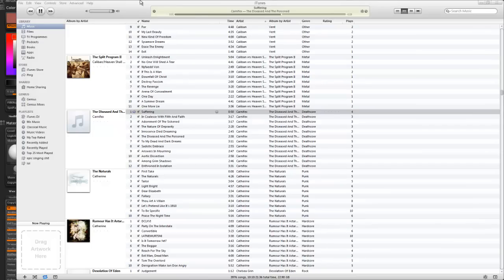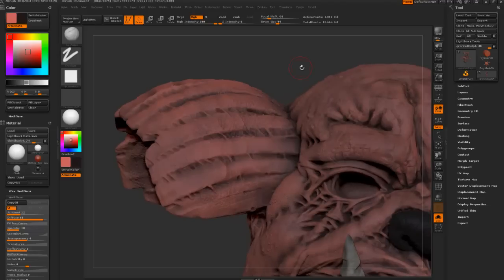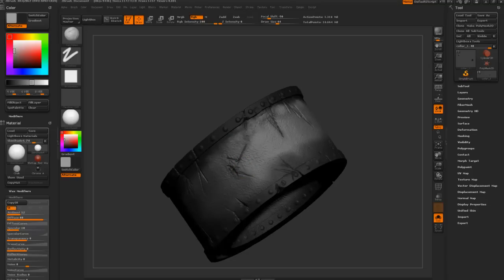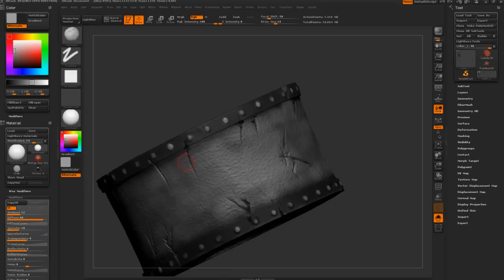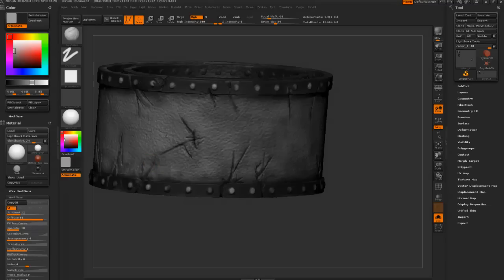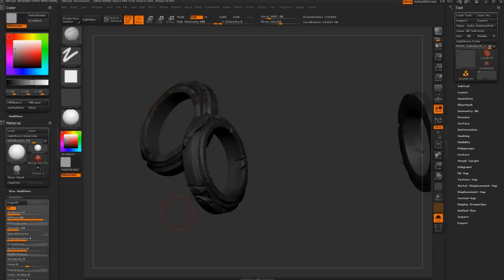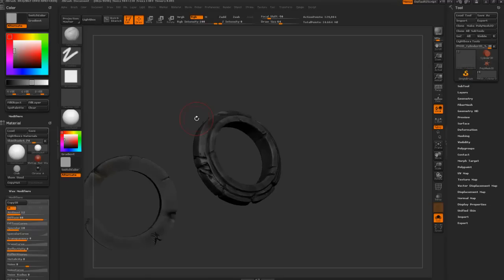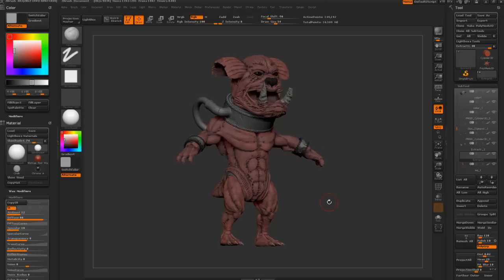Zbrush Character Sculpt - Granbull 003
Third bit, forgot to make an inbetween video sooo it's a bit of a massive jump in progress.

Erm it's actually shift+z to toggle spotlight on and off, I said control+z because I'm stupid xD.